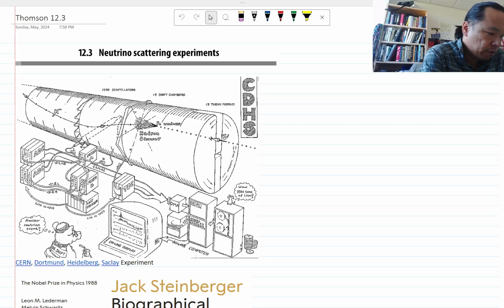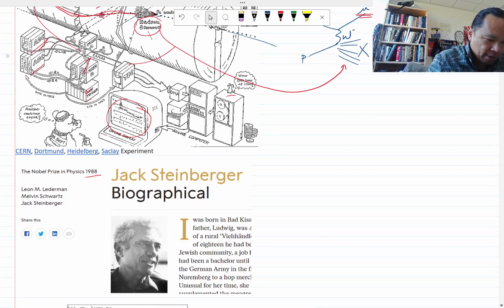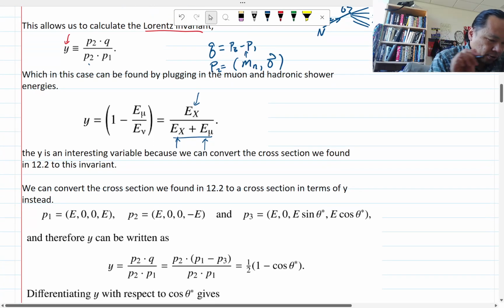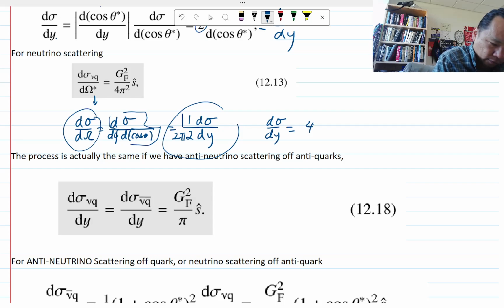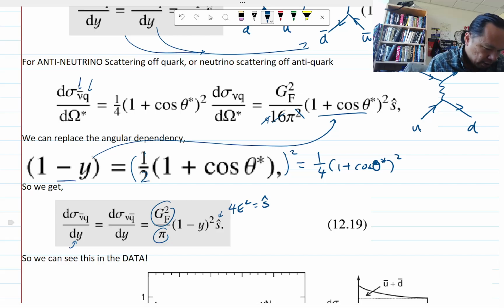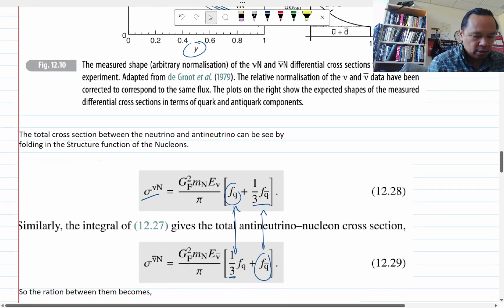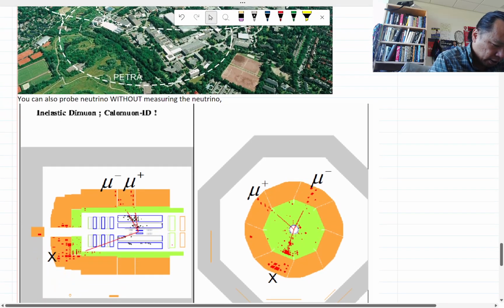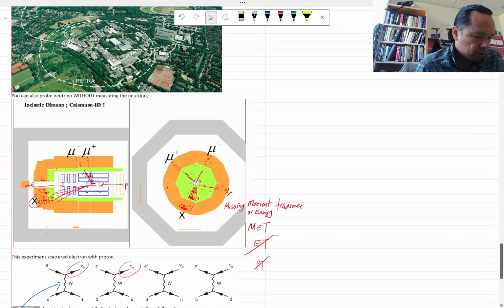PHYS4450 Sp24 Lecture12 3 12 4